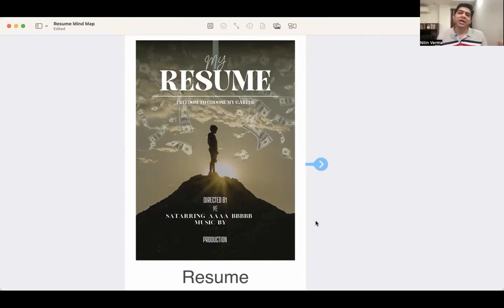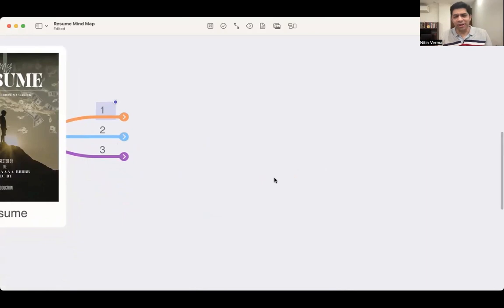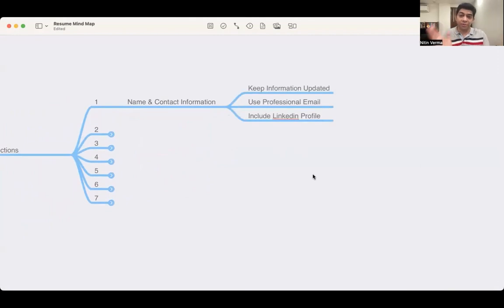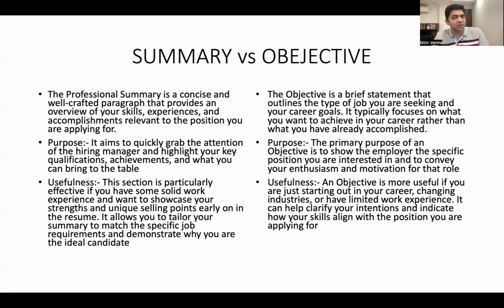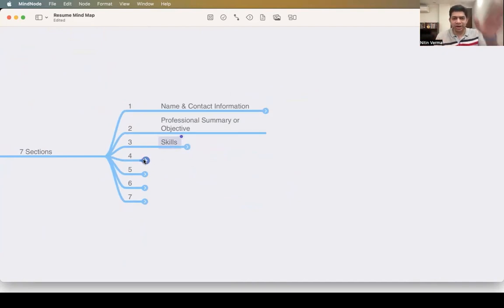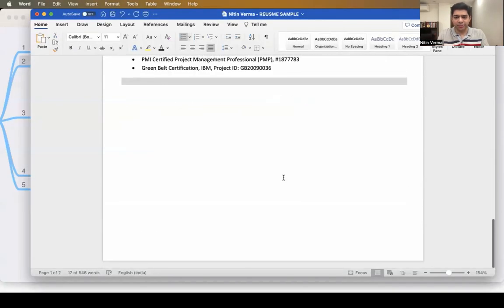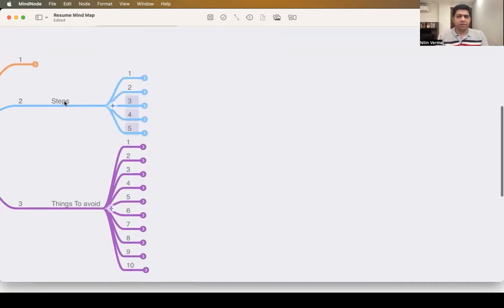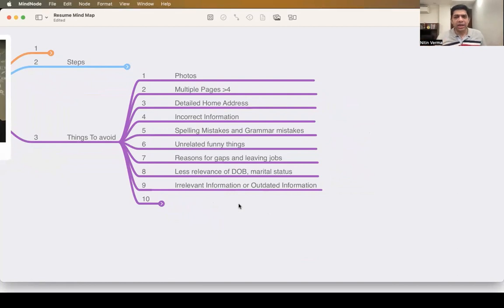RESUME - Powerful and Easy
Easy Way to Build and Customise Resume to get Success with Job Interview